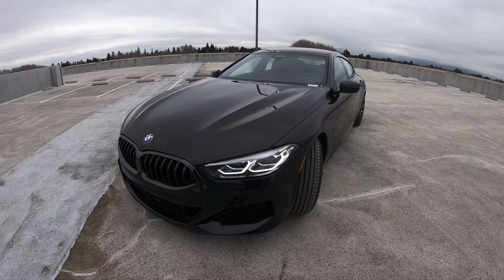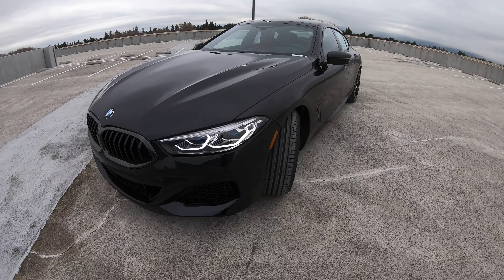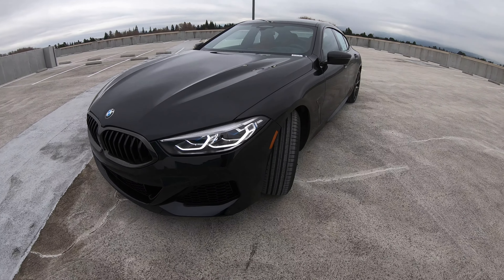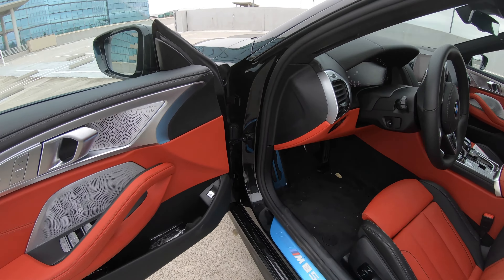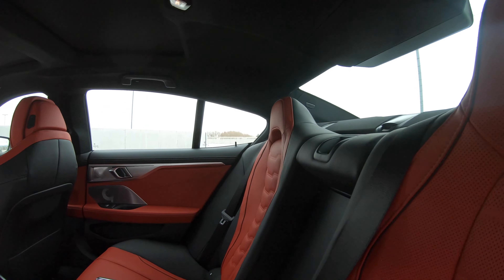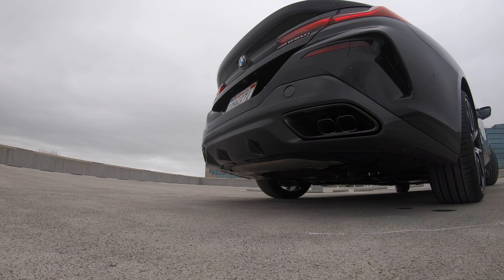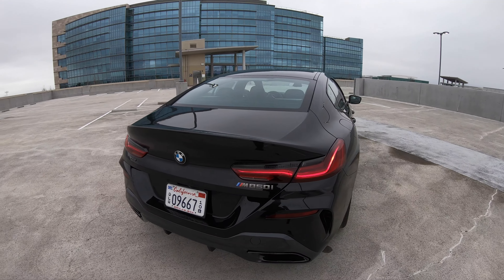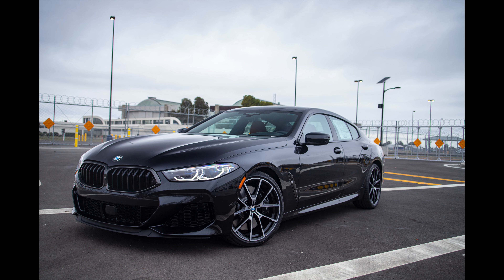2021 M850i Gran Coupe and Revs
A quick tour of the recently arrived 2021 M850i Gran Coupe in Black Sapphire over Fiona Red. The pops and bangs of other M Performance models may have been reduced, but they're still present in the M850i.